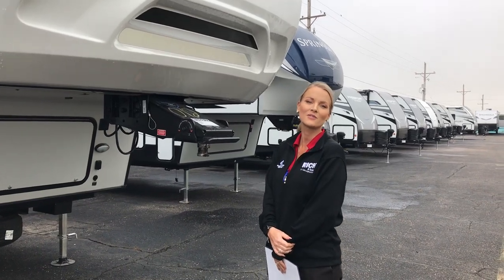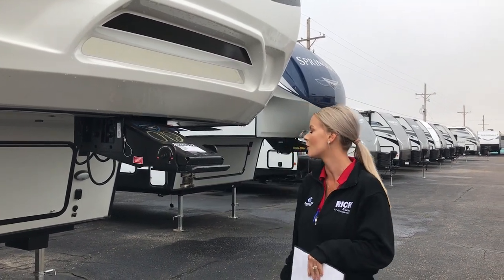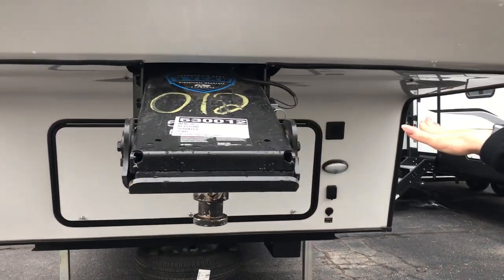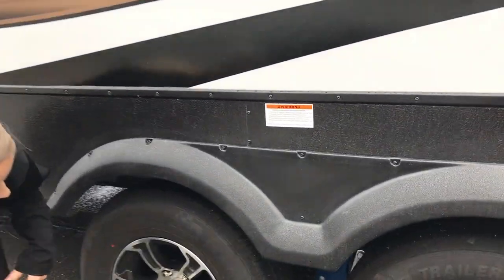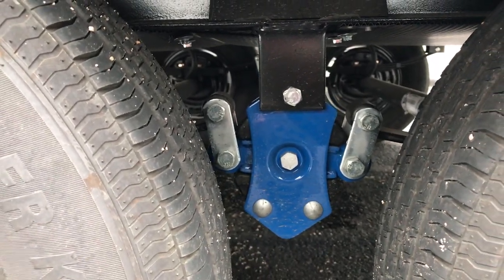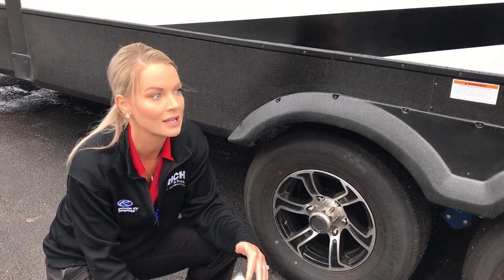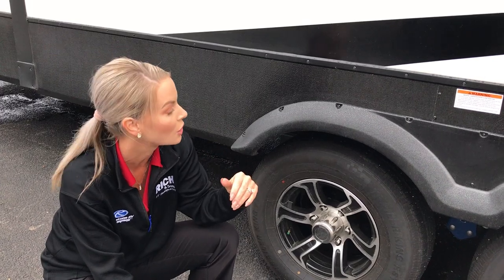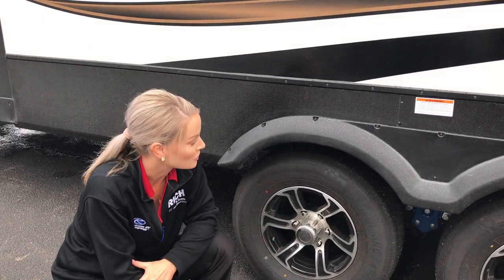Feature Friday - Road Armor Pinbox and Suspension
Trisha reviews the Keystone patent-pending features: Road Armor Pinbox and Suspension.  See her in person at Rich & Sons RV Headquarters - 5112 S. Antelope Drive, Grand Island, NE.